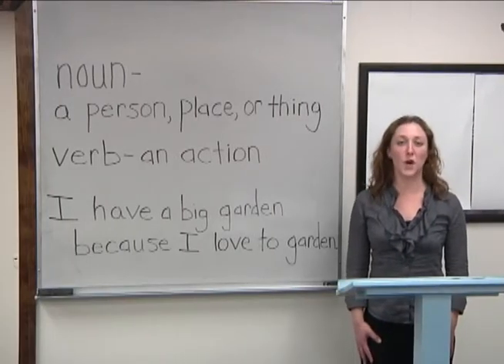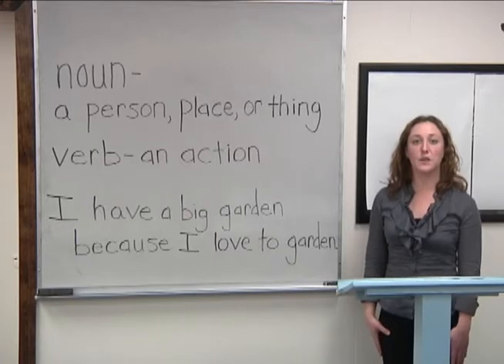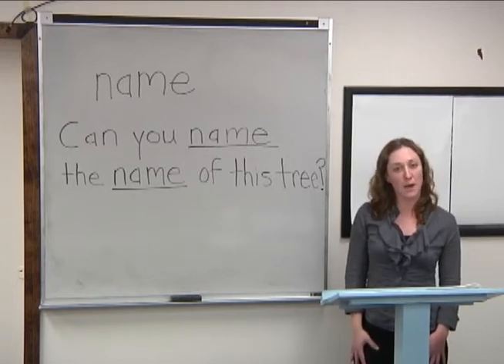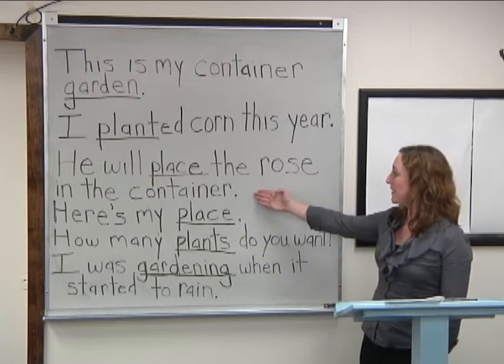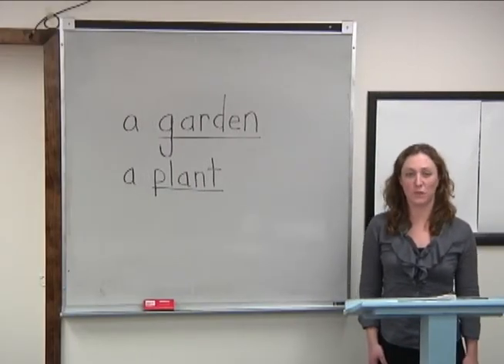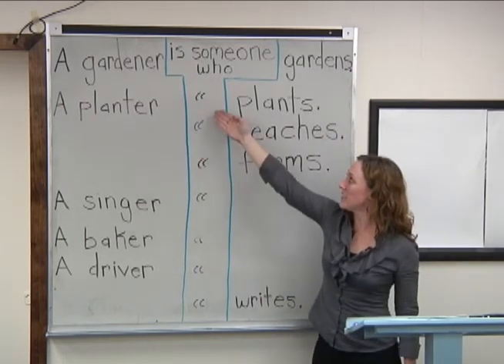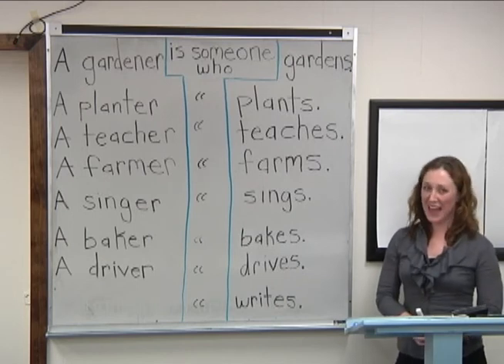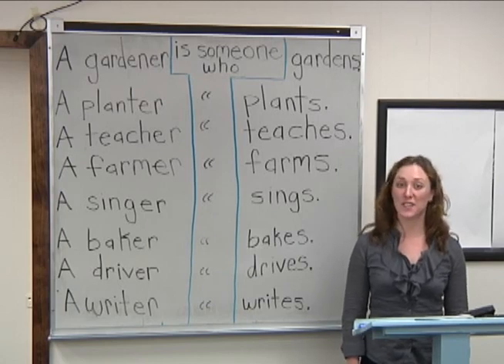City Gardens5--Grammar.wmv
This grammar lesson features (1) garden-related words that can be either nouns or verbs ( a plant, to plant) and (2) verbs that become nouns when you add -er (to garden, a gardener)